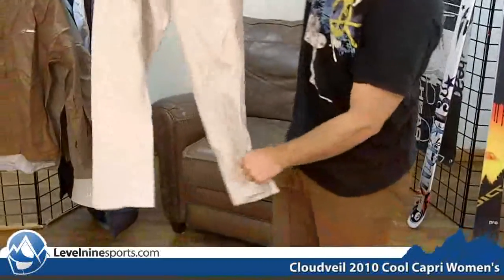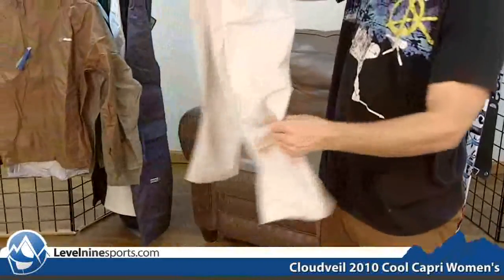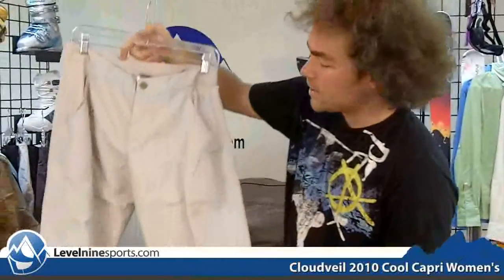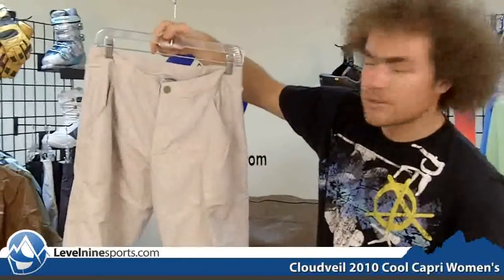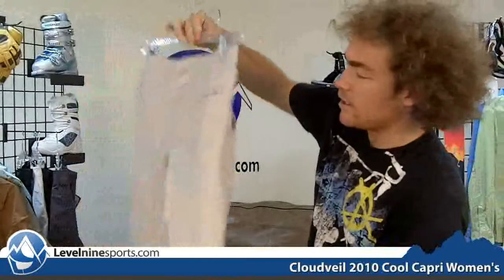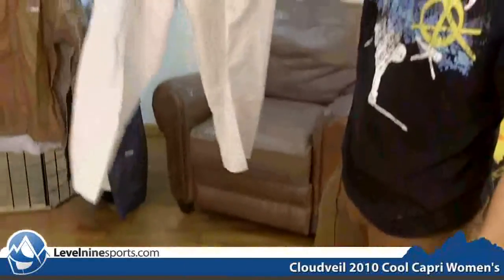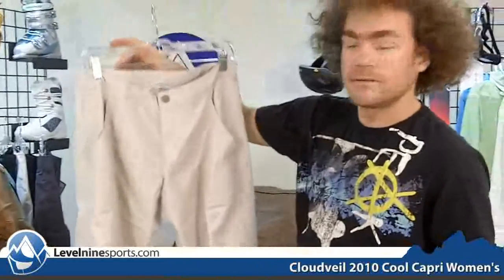Cloudveil 2010 Cool Capri Women's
Women will love the breathability of these relaxed fit Capri Pants. With nylon fabric with UV protection built in, these pants will keep those legs dry and protected in the summer sun. Perfect for a canoe paddle across the lake or a brisk hike through the woods, these Capris will be a staple in the summer wardrobe.